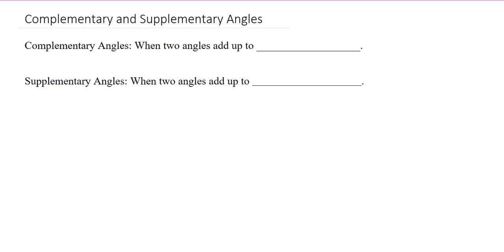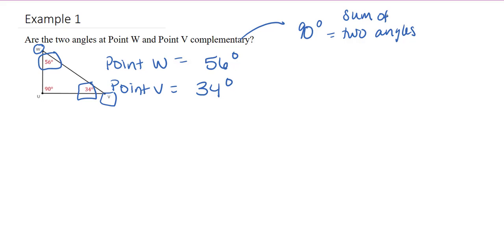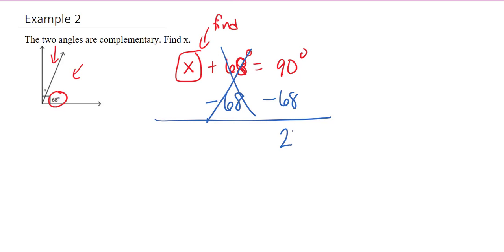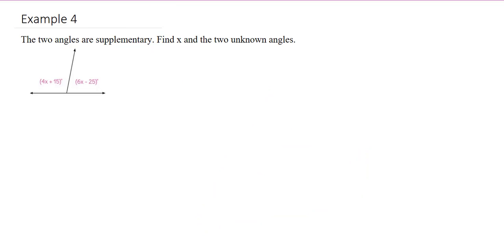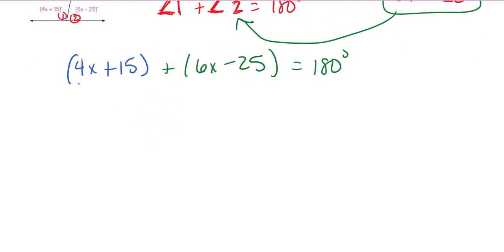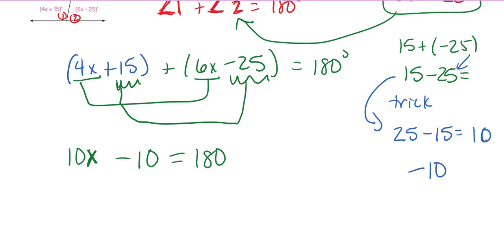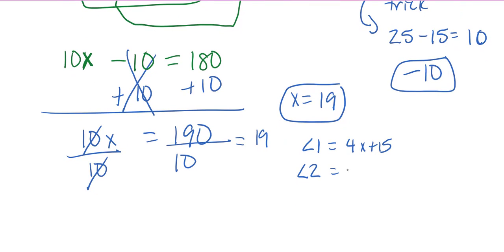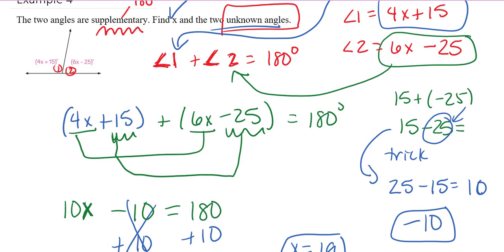Complementary and Supplementary Angles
Geometry - Complementary and supplementary angles